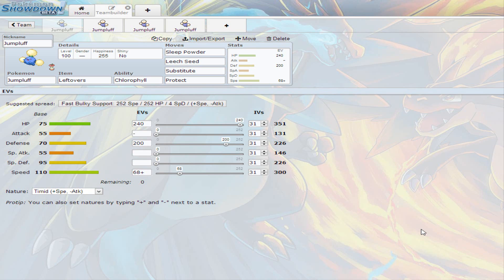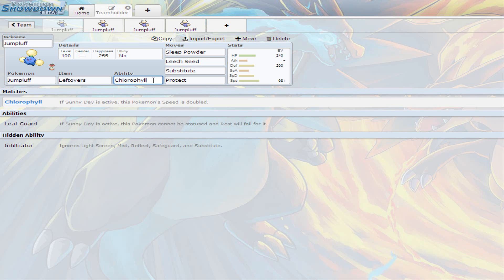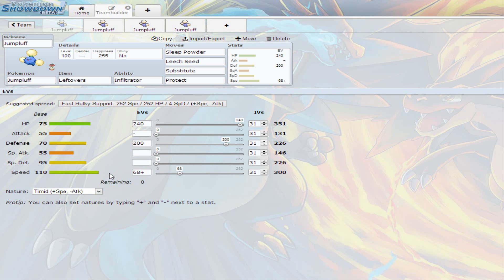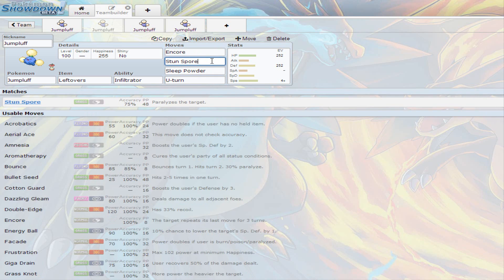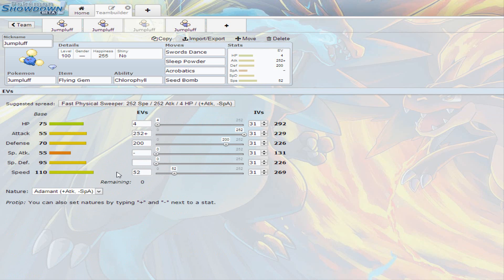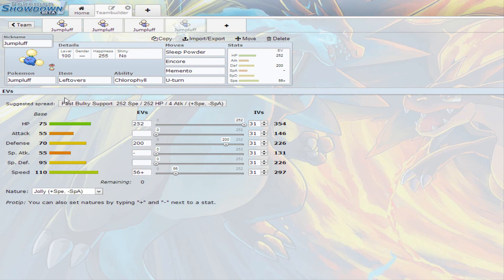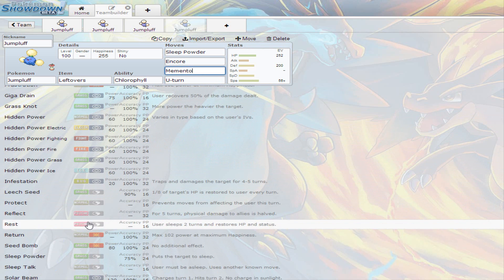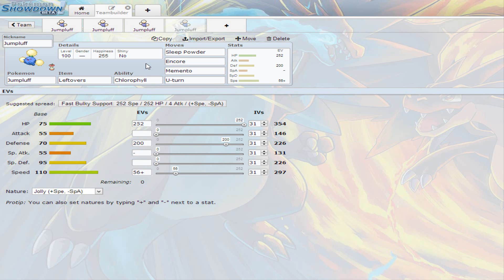How to use Jumpluff ORAS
This video will give you what the amazing Cotton Ball Pokémon can do :) can be somewhat tanky, and an amazing staller for the team...ENJOY!